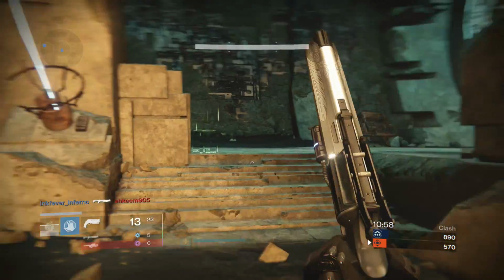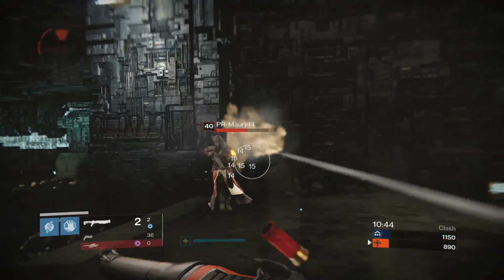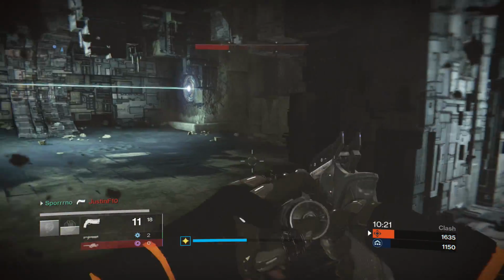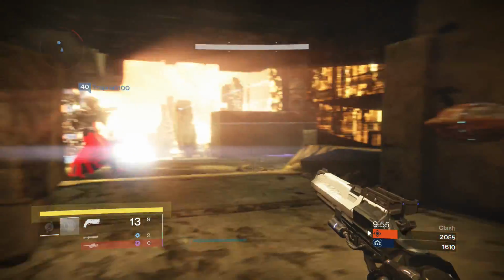Destiny: MOST RARE EMBLEMS IN DESTINY EVER! (UNOBTAINABLE DESTINY EMBLEMS!)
In this video i showcased to you guys the most rare destiny emblems ever. I also explain how to obtain the unobtainable emblems that are currently in destiny! Let me know down below in the comments if you guys have any of these rarest emblems in destiny!

My Destiny Team!